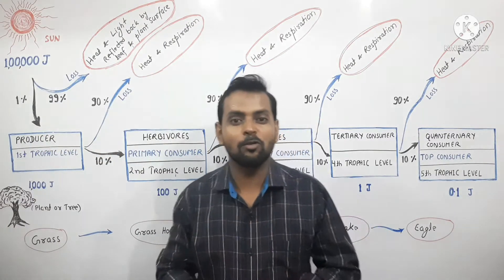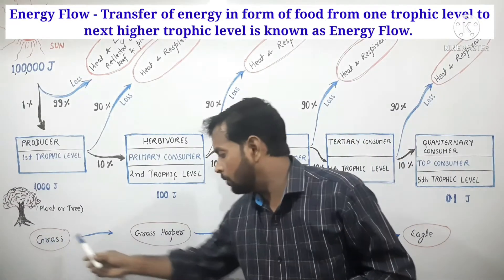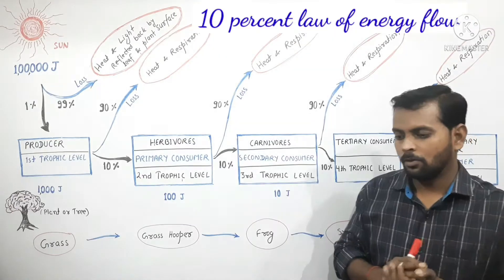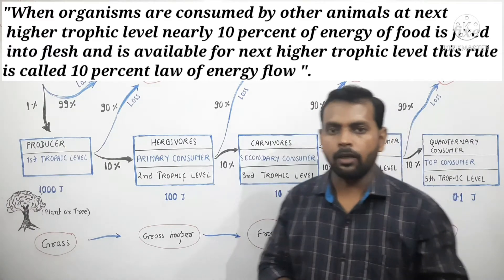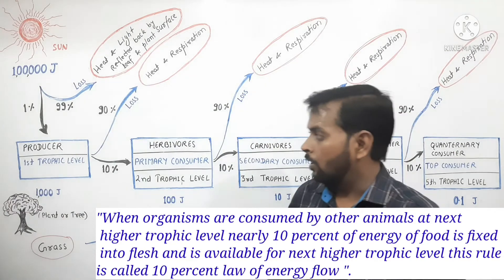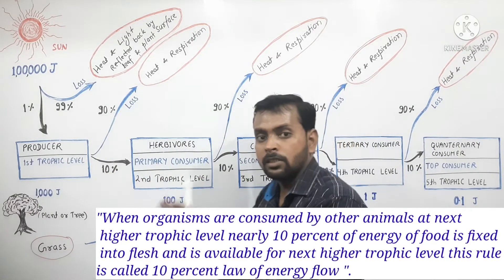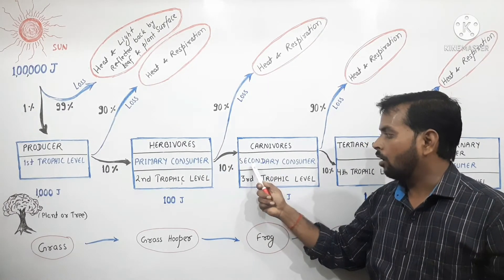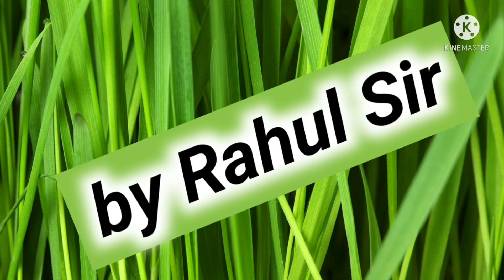10 percent law of Energy Flow in English | Class 10 Bio | Class 12 Bio | lecture vedio in English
This vedio tutorial is given by myself Rahul Kumar . My educational qualification is Ph.D. M.Sc B.Ed. B.Sc. STET Bihar two times CBSE CTET BETET I.Sc. ( Physics Chemistry Biology Mathematics )

My moto - To provide complete study materials to all students from class 6 to 12 without consumption of their money. My aim is to make my students successful like a top rankers.

Help zone
Detail notes of this vedio is available here which helps you to make notes of the chapters.
You may ask any questions or doubt through my email or comment box.
You may suggest me also. for improvement of my upcoming vedio tutorials.

This vedio is in English thus it useful for the students of the world any country .This vedio is useful for NEET class 12 class 10 life process nutrition. This vedio is also useful for concept of 10 % law of energy flow.
This vedio helps students to understand types of food chain and energy flow in a very easy way.

Vedio detail
Food Chain - In an ecosystem who eats whom is called food chain.

Energy flow - Transfer of energy from one trophic level to next higher graphic level is called Energy Flow.

10 percent law of energy flow was given by Raymond Lindeman in 1942 .

STATEMENT - " When organisms are consumed by other animals nearly 10 percent of energy of the food is fixed into the flesh and is available for next higher trophic level organism".

Note - Only 1% of total solar energy is utilised by producers falling on it and 99% is losed or reflected back.

Note - From producers to next higher trophic level nearly 10% of energy goes to consumers and get fixed into flesh.
1. Links of our other vedios